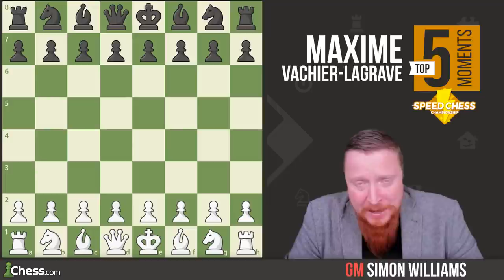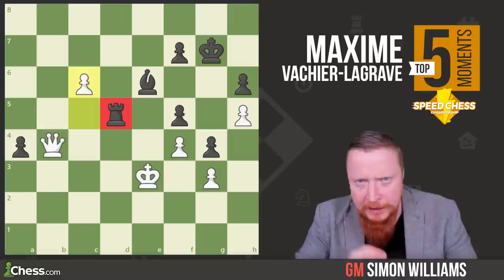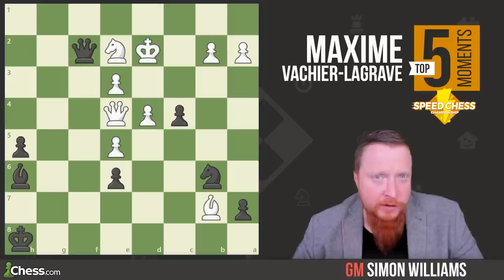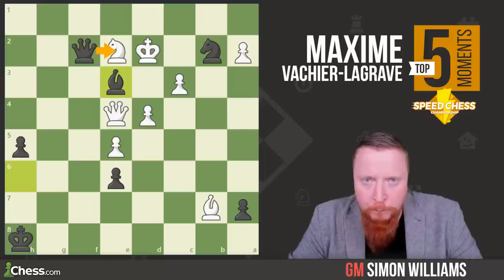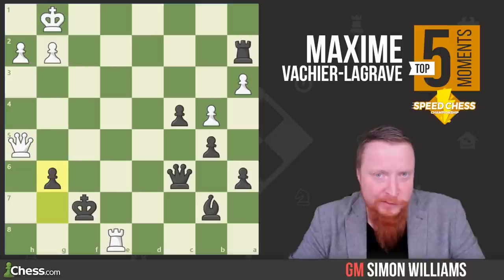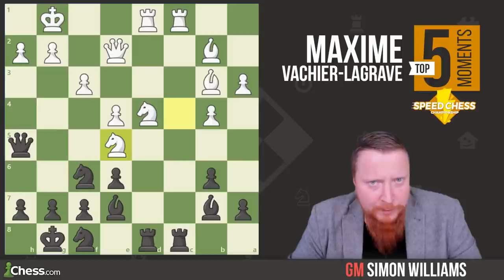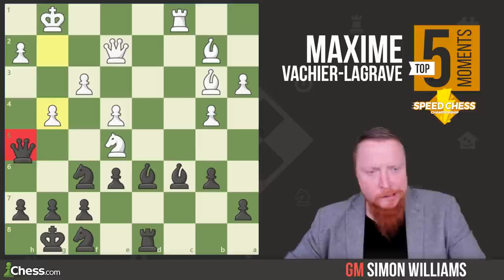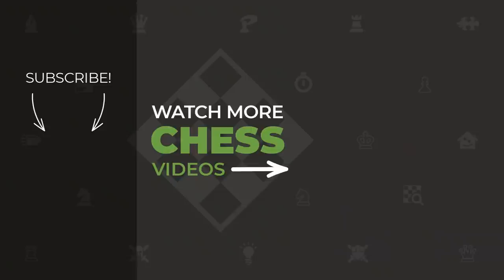Maxime Vachier-Lagrave's Top 5 Speed Chess Moments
Create an FDIC-insured checking account in under 5 minutes | 2.15% bonus on deposits | 5% cashback on Amazon, Walmart, Netflix & more| Join now, it's free

Join GM Simon Williams @GingerGM  as he breaks down Maxime Vachier-Lagrave's five best moments from the Speed Chess Championship!